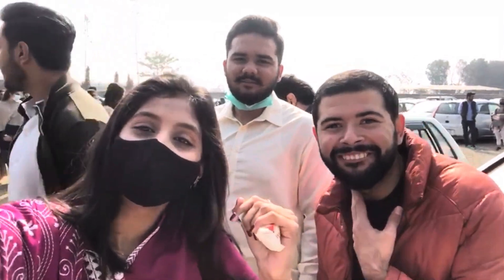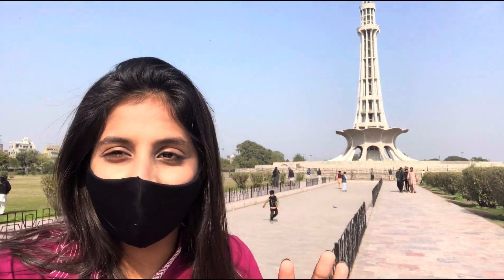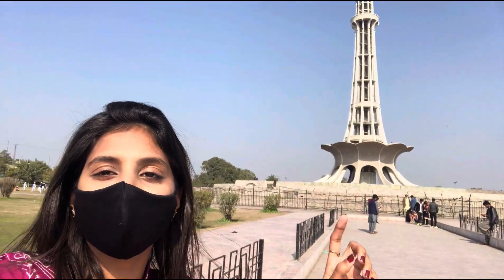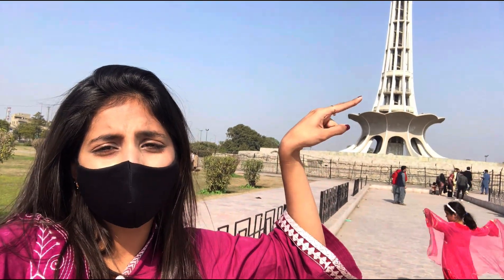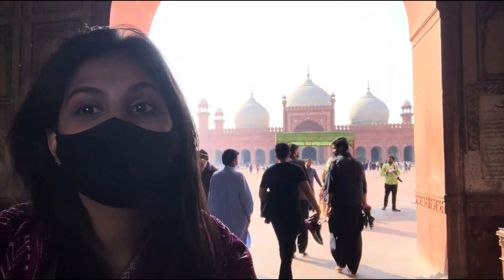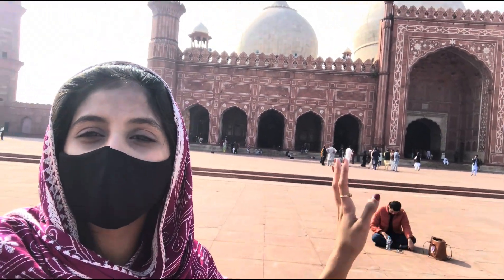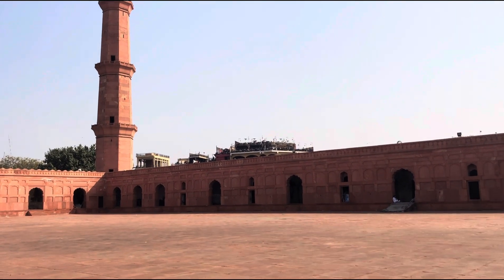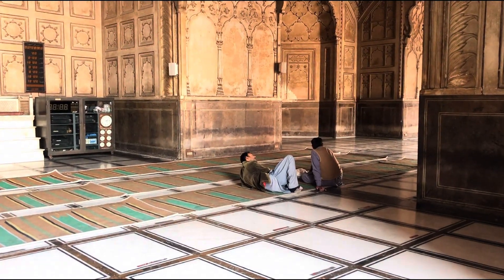Trip to the 5th biggest mosque in the whole world!!! | By Areeb Amin